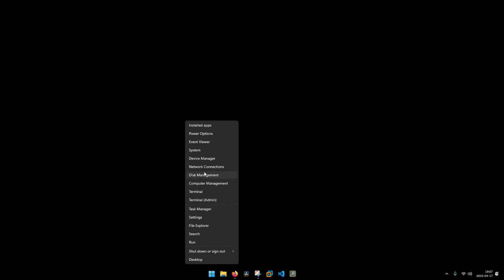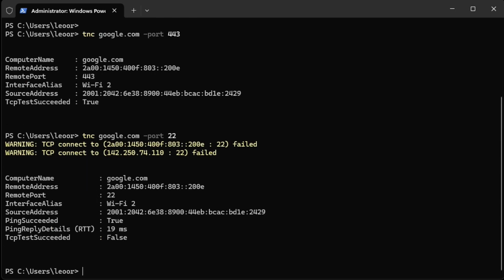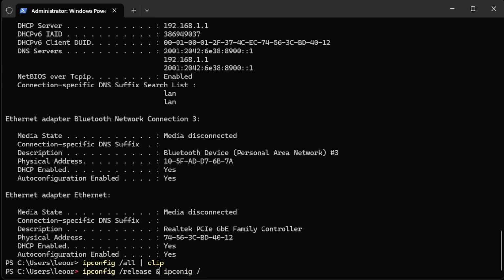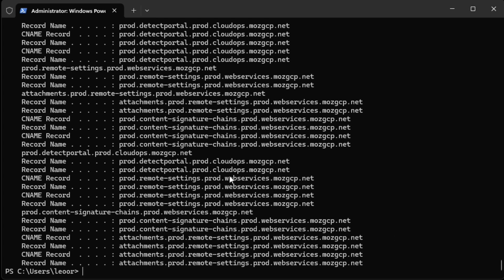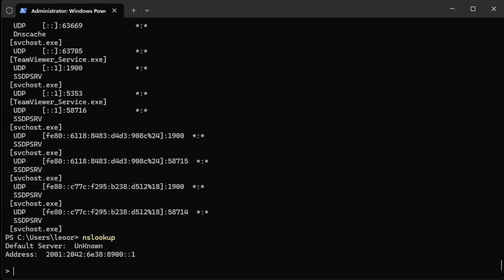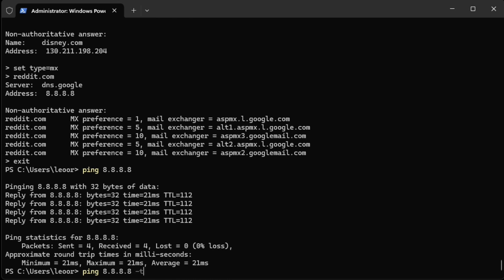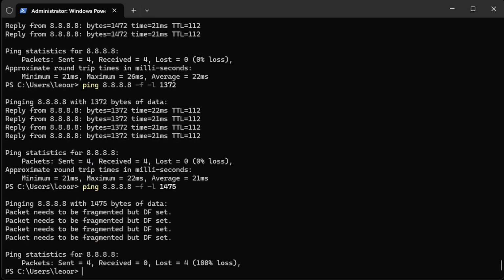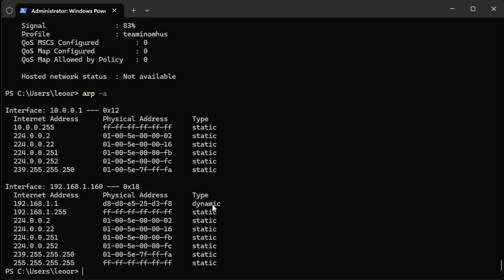PowerShell Network Commands for Troubleshooting & Diagnosis (TNC, Netstat, Ping & More!)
Stop guessing and start diagnosing! This video covers the seven most useful PowerShell commands I use daily to troubleshoot and diagnose network issues, from checking port accessibility to resolving DNS caching problems.

We dive deep into Test-NetConnection (TNC) for firewall testing, master Netstat to see open ports and established connections, and use the classic Ping with advanced flags to test maximum transmission unit (MTU). Plus, stick around for two bonus commands that are essential for wireless and ARP table analysis!

0:00 | Intro: Top 7 PowerShell Commands for Network Diagnosis
0:57 | Command 1: Test-NetConnection (TNC) - Ping & ICMP Check
1:35 | TNC Advanced: Checking TCP Port Status (e.g., HTTPS 443)
4:16 | Command 2: IPconfig /all - View Full Network Configuration
5:14 | IPconfig Clip Trick: Copying Output to Clipboard
6:00 | IPconfig Essential: Release and Renew DHCP Lease (Safe Remote Trick)
8:20 | Command 3: Netstat - View Live Connections (Established vs. Listening)
10:49 | Netstat -ANB Flags: Fast Lookup with PID and Program Name
12:04 | Command 4: NSLookup - Testing DNS Resolution & Specific DNS Servers
13:59 | NSLookup Advanced: Checking MX (Mail) Record Types
15:03 | Command 5: Ping - Continuous (-T) and Troubleshooting MTU Size (-F -L)
18:30 | Bonus Command 6: Netsh WLAN - Diagnose Wireless Connection & AP Roaming
20:28 | Bonus Command 7: ARP -A - View MAC Address to IP Mappings